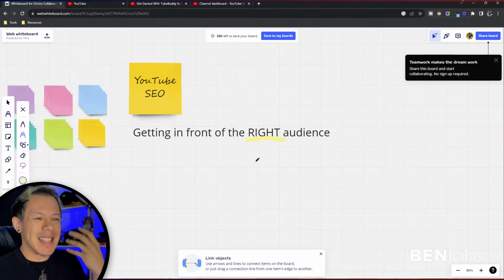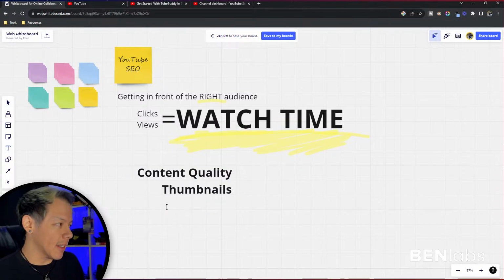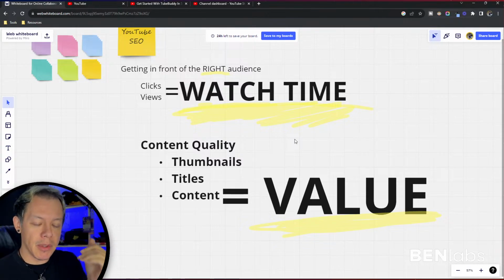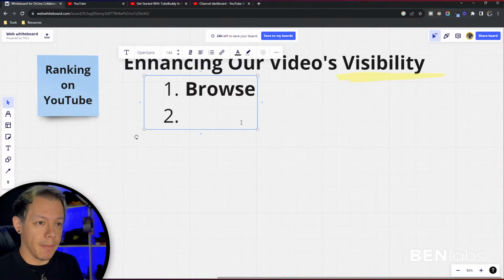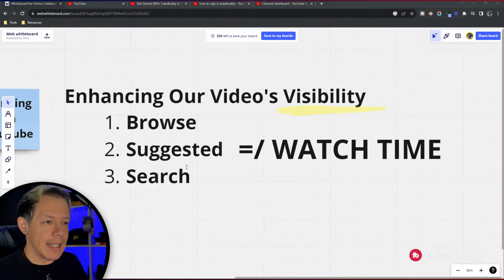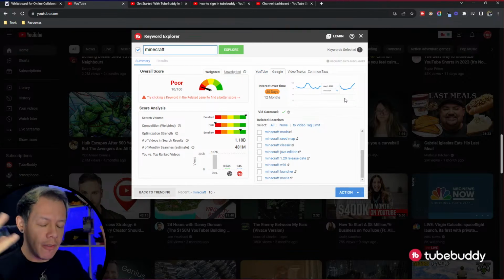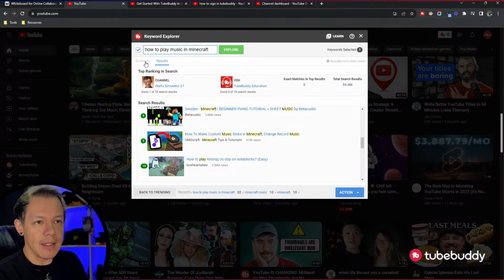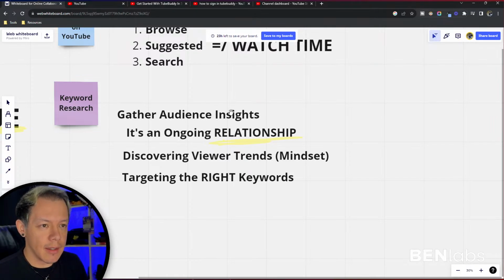Learn Keyword Research Like A PRO With TubeBuddy LIVE!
Struggling to understand keyword research for your YouTube channel? Join us for a beginner-friendly live stream that demystifies this essential skill, using TubeBuddy to explore Optimization, Ranking, with a touch of Minecraft keywords added to the mix. Learn about YouTube video optimization, ranking on YouTube, and how to use Keyword Explorer. Whether you're just starting out or looking for a quick refresher, this session will equip you with Keyword Researching like a PRO to succeed on YouTube.

00:00 Introduction
05:57 TubeBuddy Education Tutorial
08:45 YouTube SEO Tips and Tricks
21:48 Ranking on YouTube
32:20 Keyword Research with TubeBuddy
47:55 Q&A
50:02 Subscribe to TubeBuddy!

00:00 Introduction
05:57 TubeBuddy Education Tutorial
08:45 YouTube SEO Tips and Tricks
21:48 Ranking on YouTube
32:20 Keyword Research with TubeBuddy
47:55 Q&A
50:02 Subscribe to TubeBuddy!